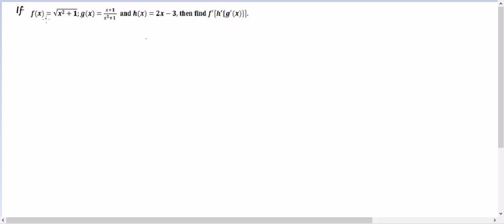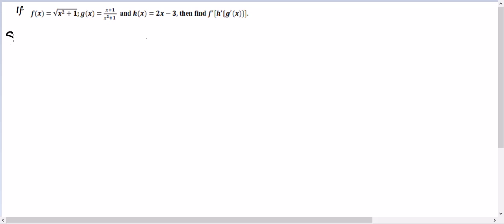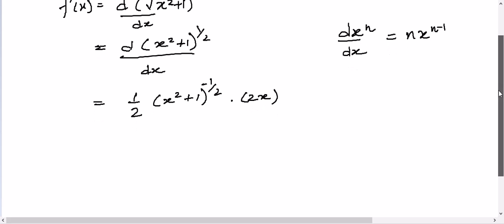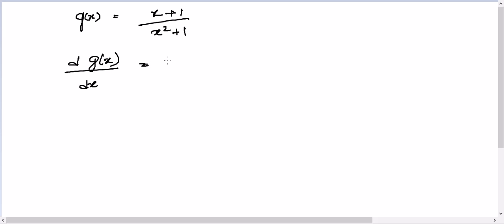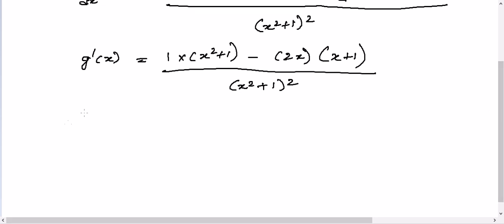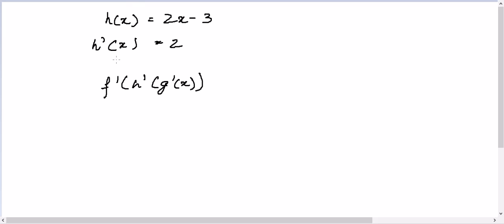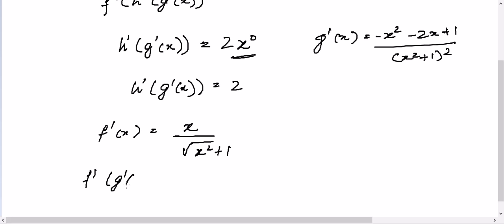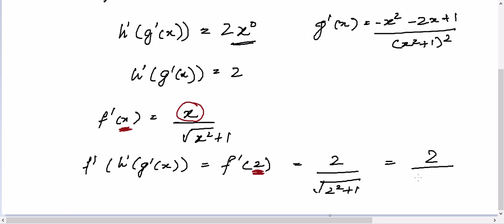CBSE - 2015 Class 12 Maths - Question 13 Solution